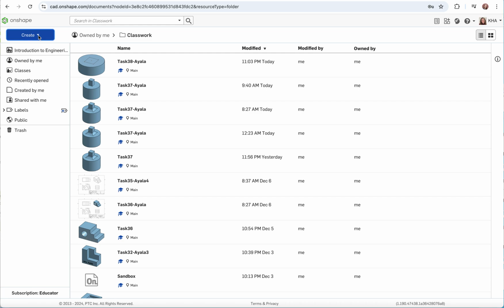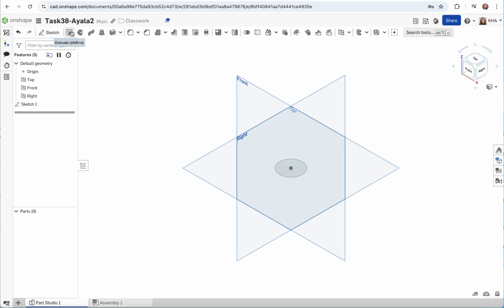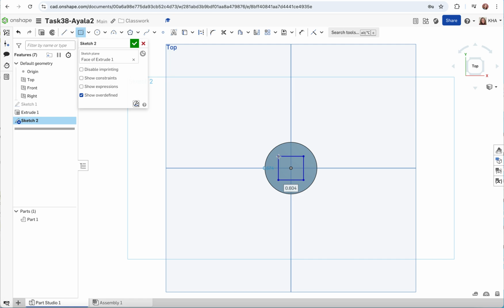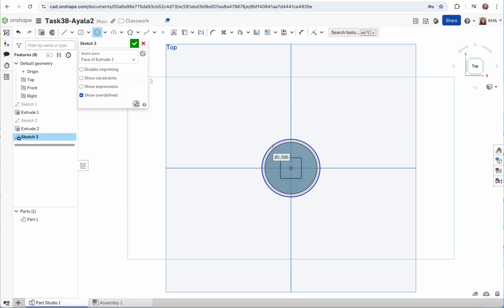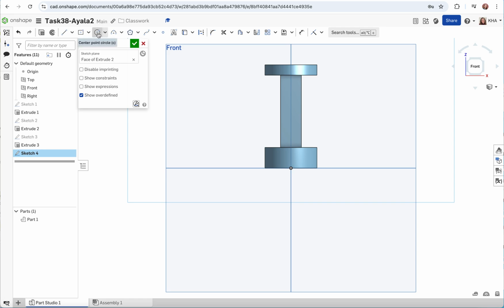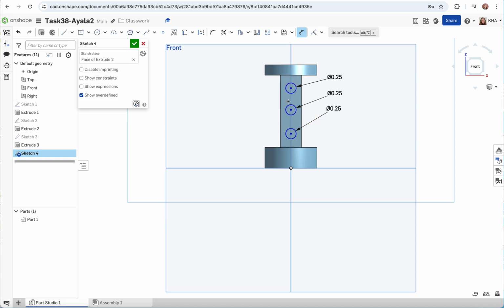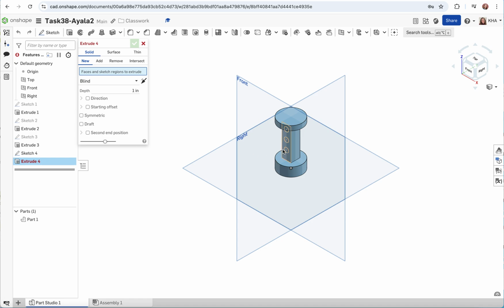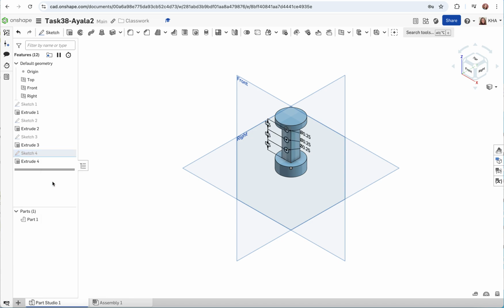Task 38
Follow my step-by-step demonstration to create a constucion block.

Make sure to etch your name into the figure.  Also, make sure to show dimensions on the sketch that allows you create the three holes.